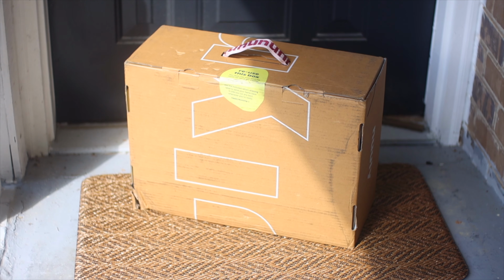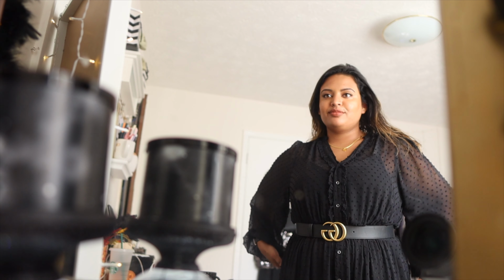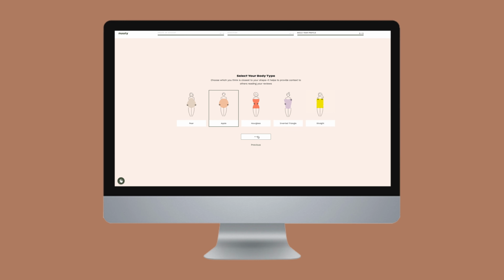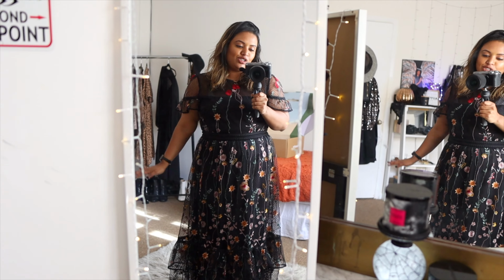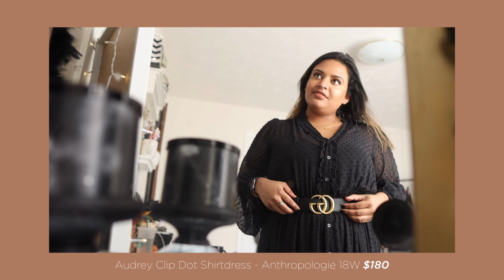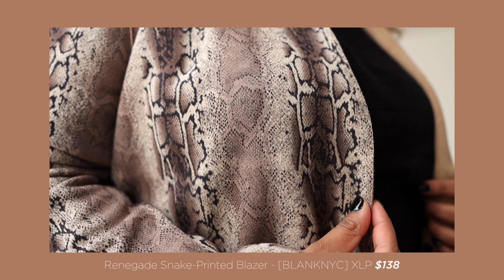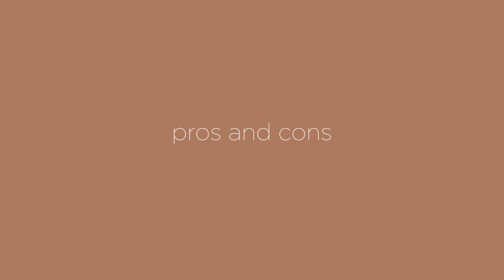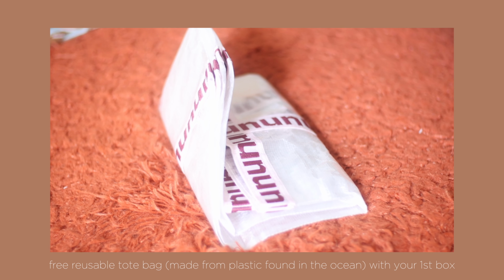Plus Size Nuuly Review and Unboxing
SAVE $20 your first month using my code KANIZNUULY20!

Hey loves!
I'm excited to share my thoughts with you on the NUULY subscription box service! I'm giving you my full review of the items I rented, as well as if I think this is worth the money. I hope you guys like this video!

xoxo, kaymo